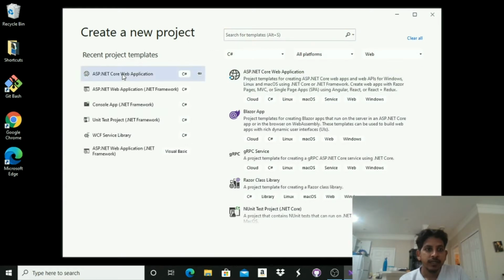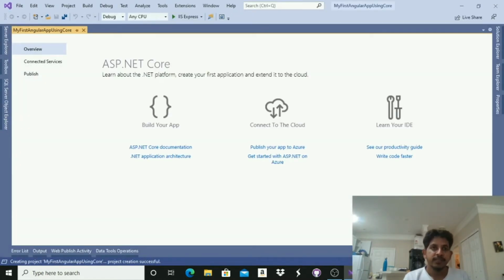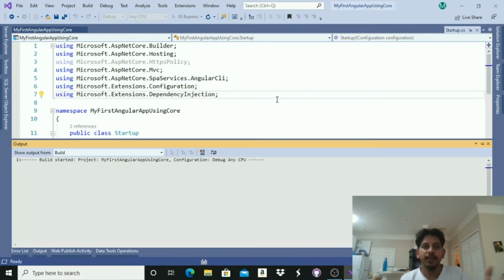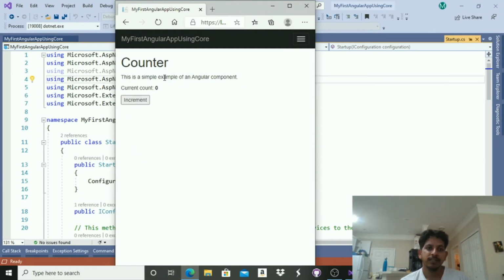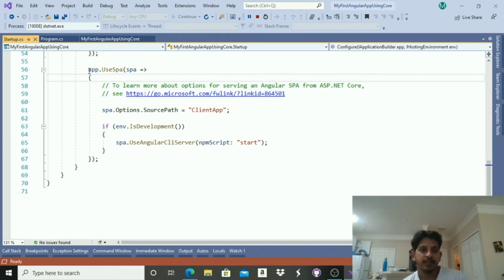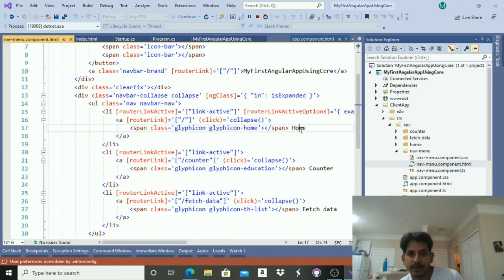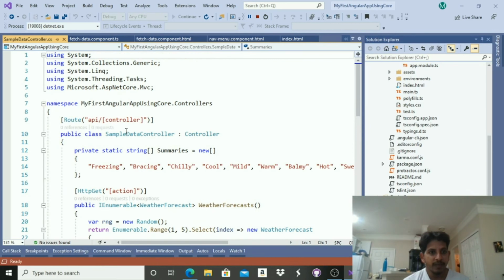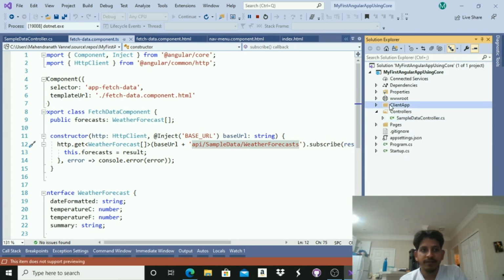My First Angular Application Using Asp Net Core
In this session we will build our first angular SPA application using asp.net core with help of visual studio scaffolding.